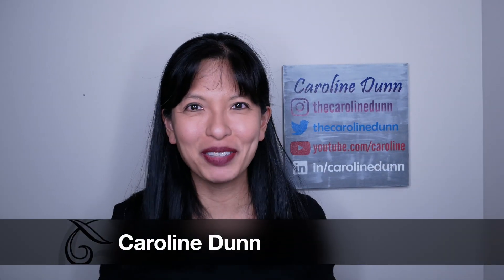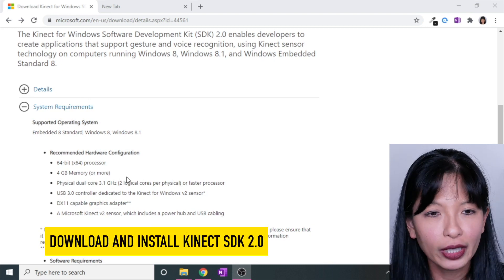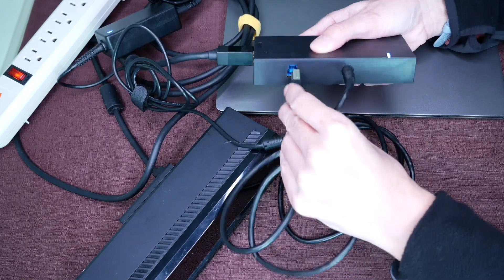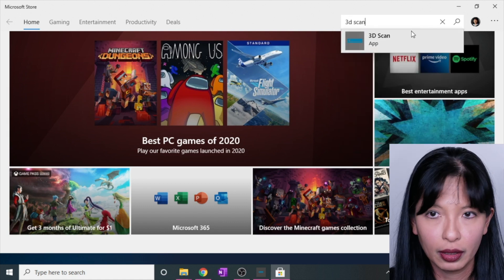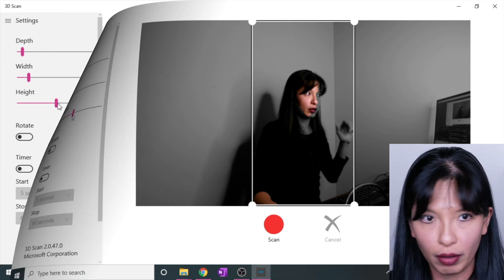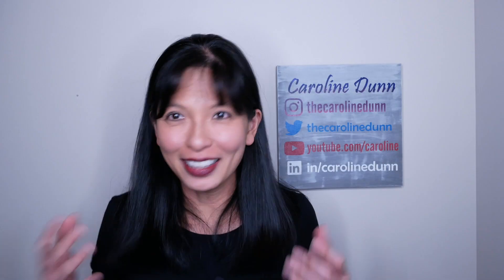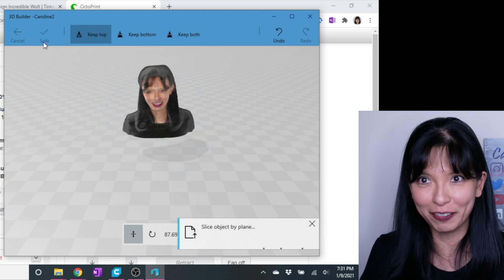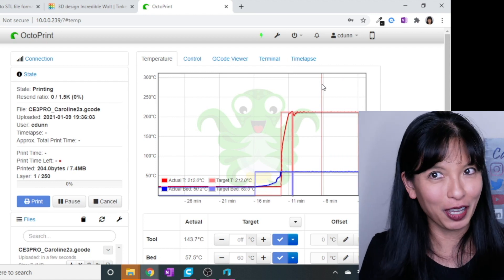How to 3D Scan and Print Yourself with Kinect V2 and a 3D Printer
In this video, I'll create a 3D scan of myself with Kinect V2 and my Windows laptop. Then I'll print out my scan my Ender 3 Pro.
If you don't have a 3D printer, you can send your designs to a 3D printing service such as Shapeways

Kinect V2 (for Xbox One)
Kinect Adapter